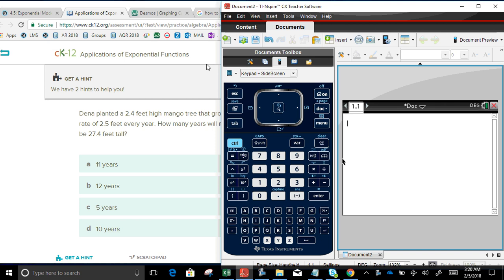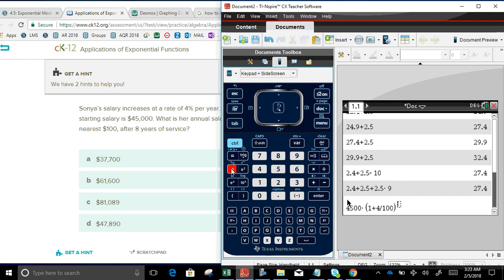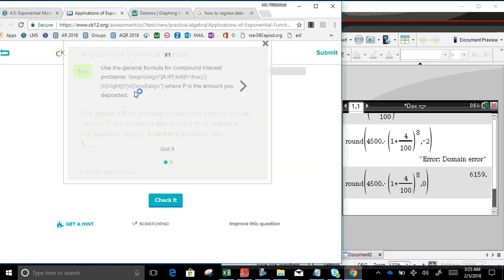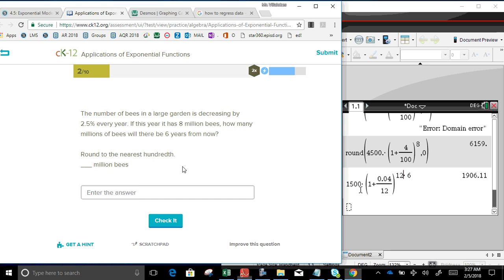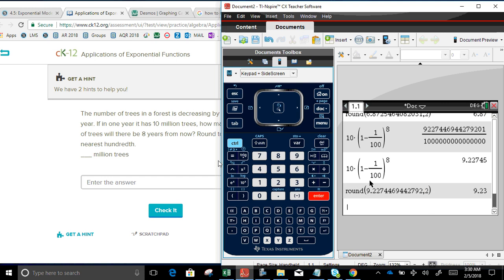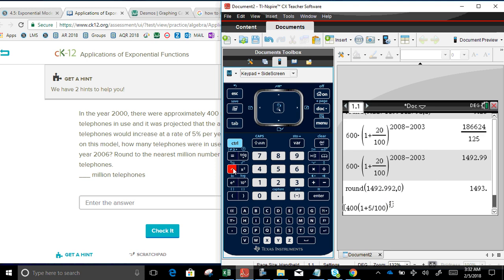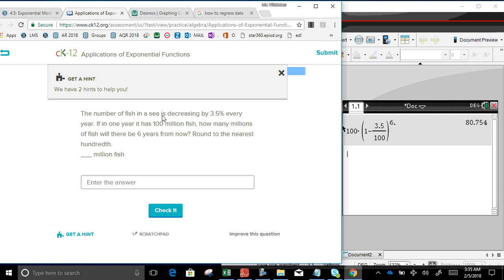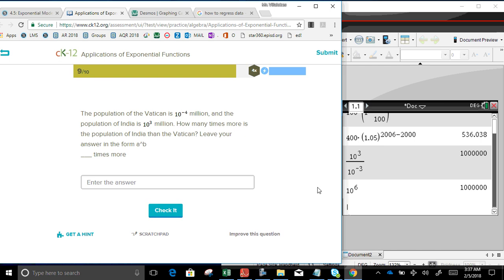4 5 Exponential Growth and Decay Practice v 3